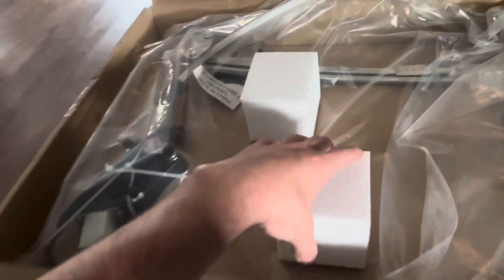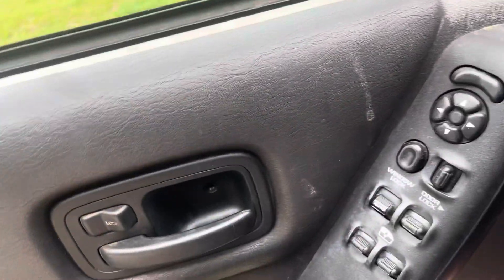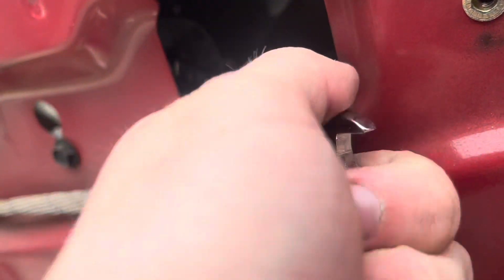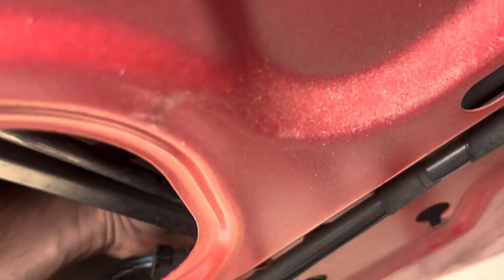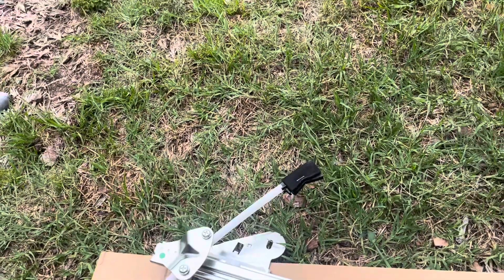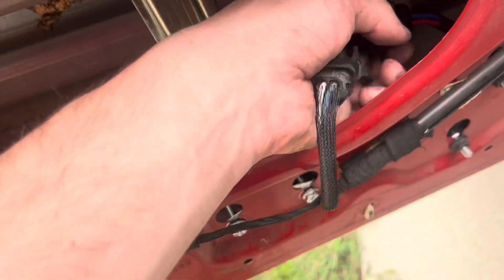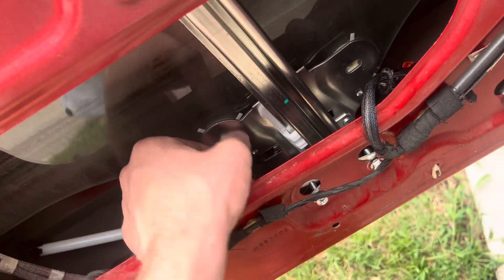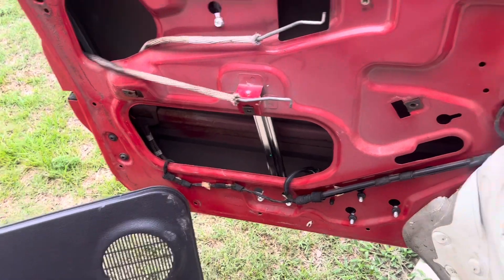1998-2001 Jeep Cherokee XJ Window Regulator Replacement How To